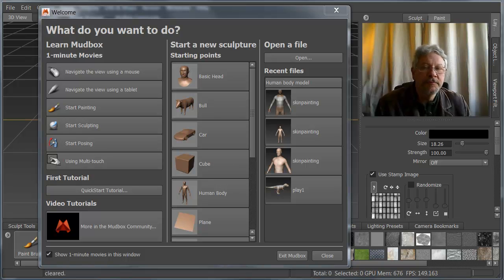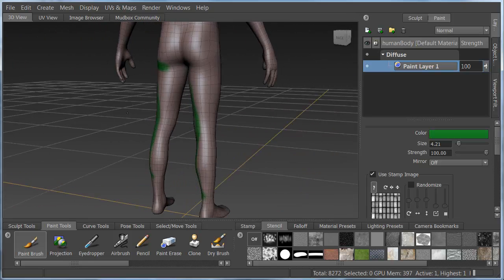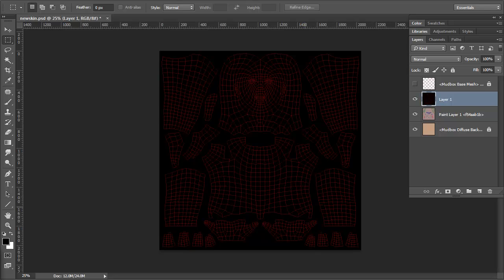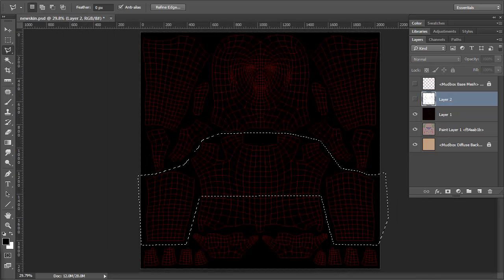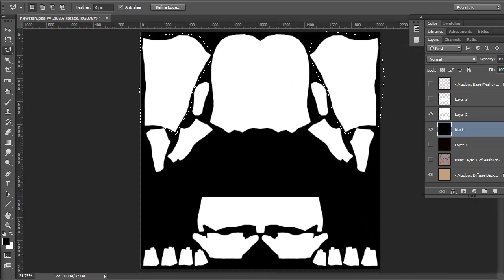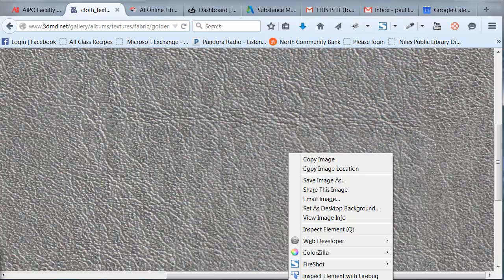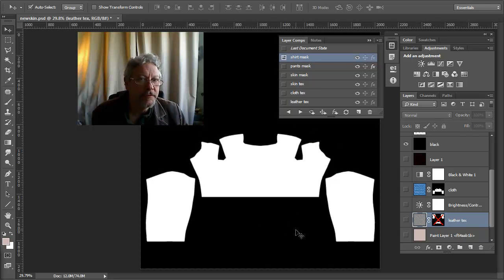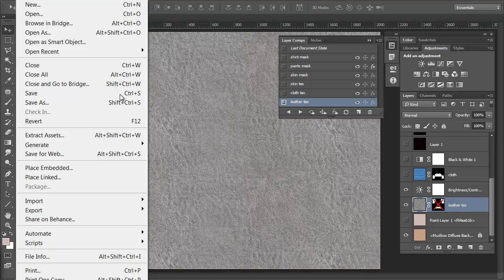Mudbox1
First Mudbox lesson part 1